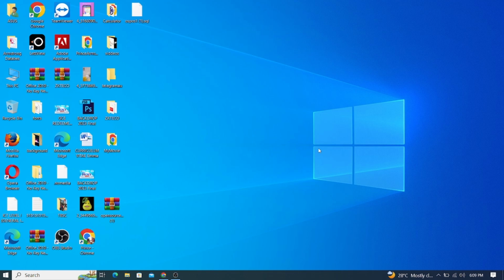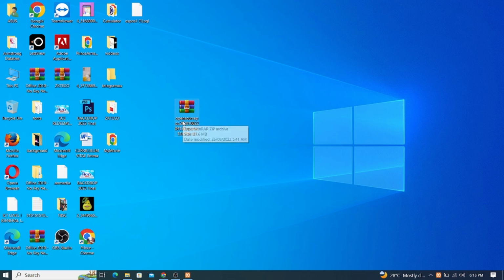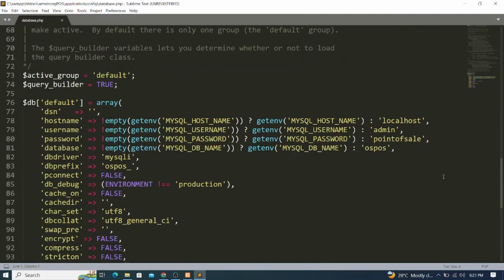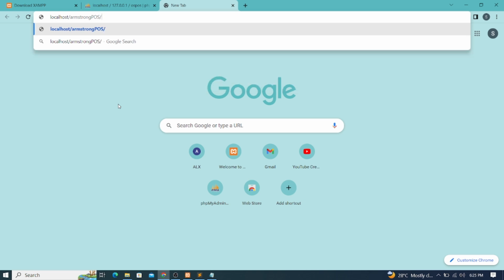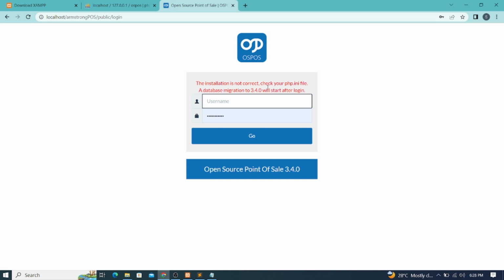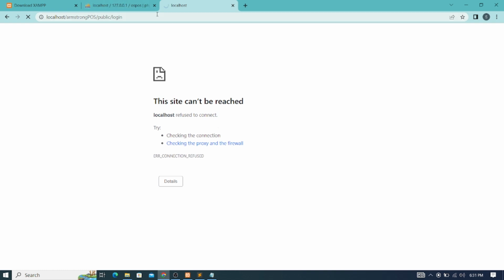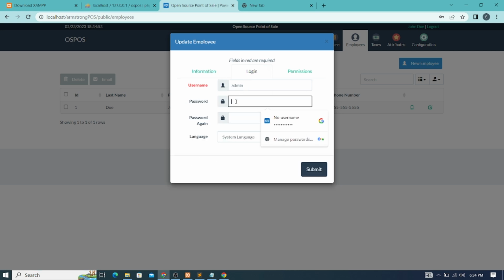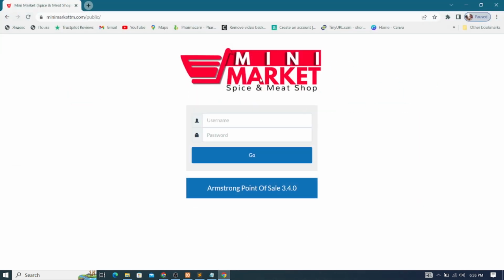How to Set Up POS System? | Set Up Point of Sale System | Customize POS | Edit POS System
Are you starting a new business or looking to upgrade your current point of sale (POS) system?
Our free course will guide you through the process of setting up your own POS system step-by-step. From choosing the right hardware and software to setting up payment processing and inventory management, this course covers everything you need to know to get your business up and running. We'll also teach you best practices for customer service, employee training, and troubleshooting common issues. Whether you're a small business owner or an entrepreneur starting from scratch, this course is the perfect resource for you. Don't miss out on this opportunity to improve your business operations and maximize your profits - sign up for our free course today!